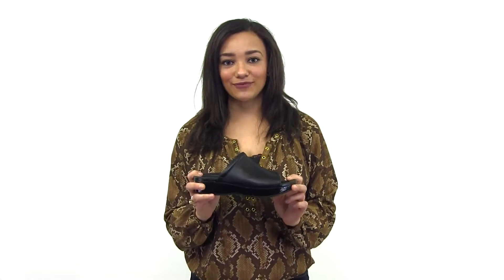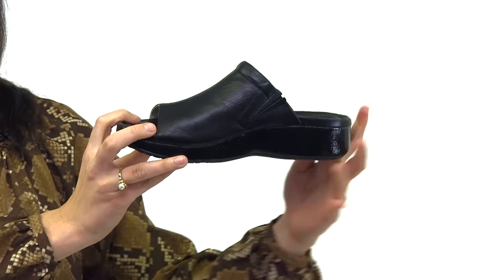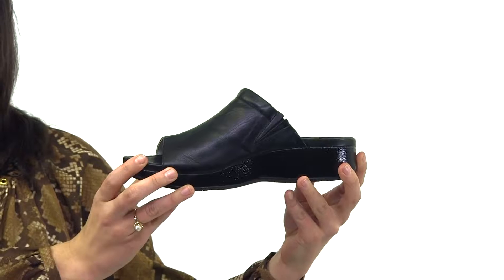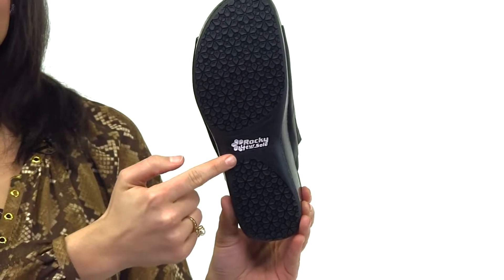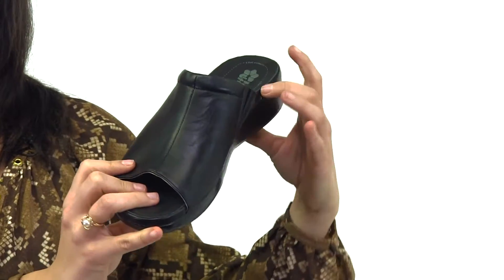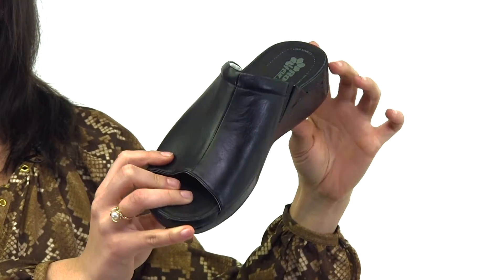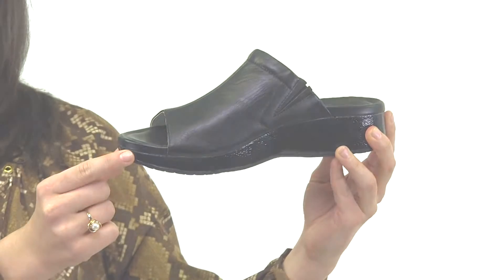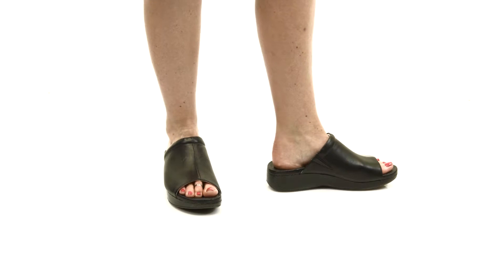Rocky 4EurSole My Time Women's Slide Style# - RKH070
The Rocky 4EurSole My Time Women's Slide is a black leather slip-on with a wedge platform and the EurSole Sandal Comfort System. Take a look!